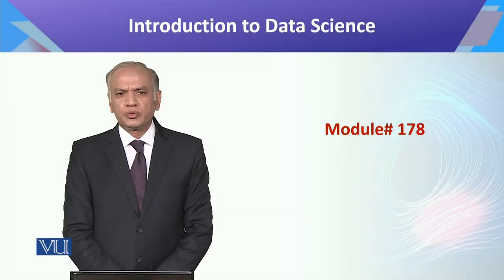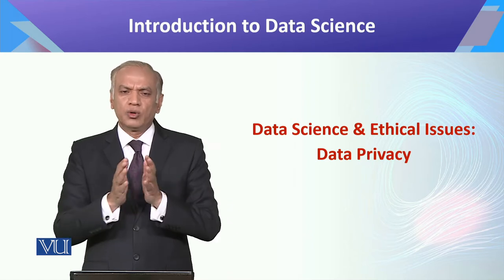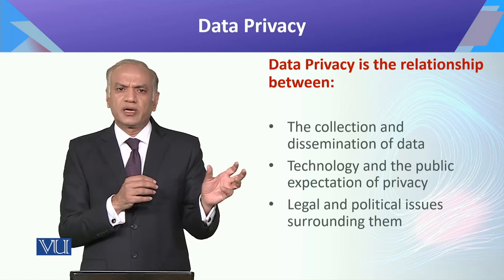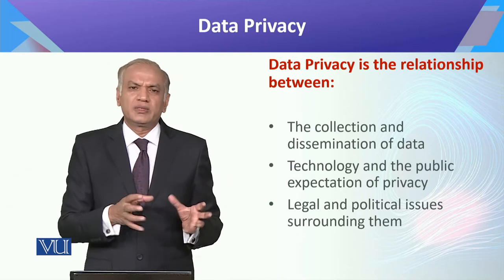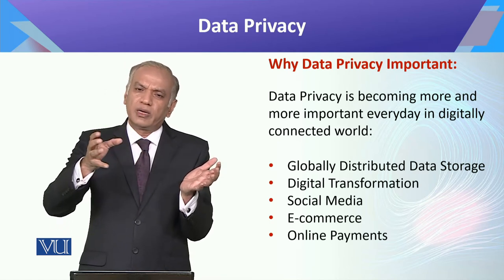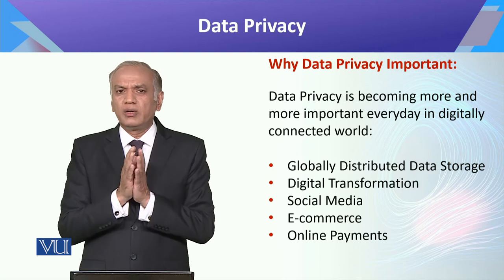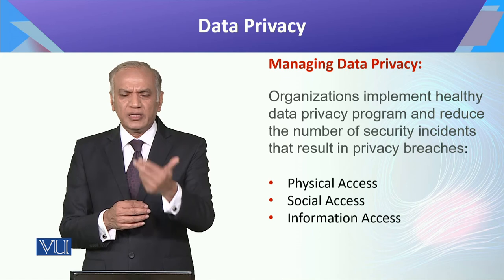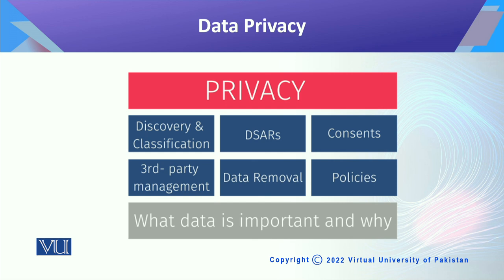CS442_Topic178 | Introduction to Data Science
CS442 - Introduction to Data Science
by Mr. Aftab Ahmed